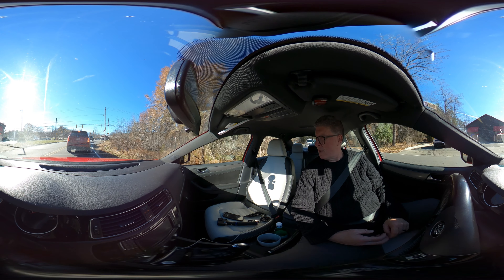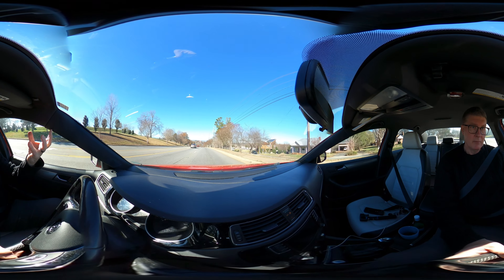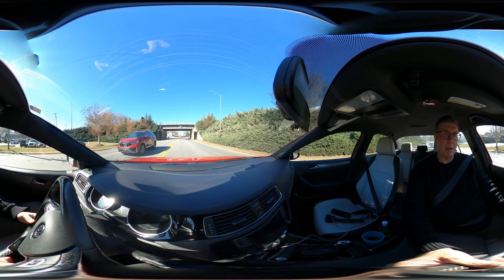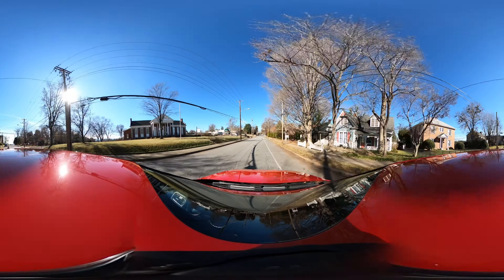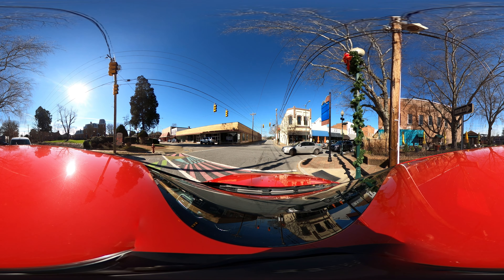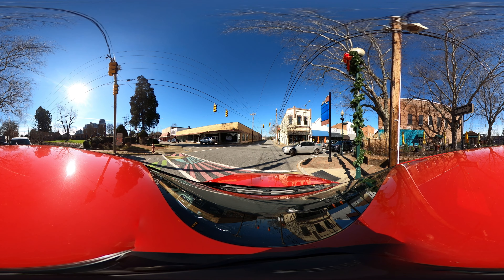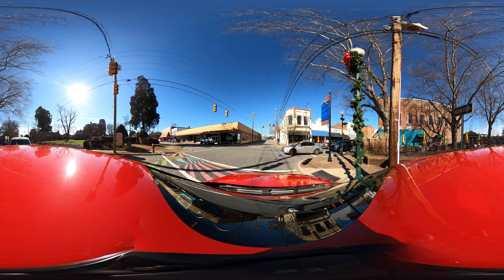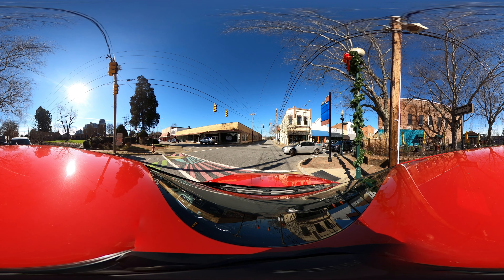GoPro Max 360-Degree Driving Video Test - Morganton NC - December 2023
My first attempt at shooting and editing a 360-dgree video with my new GoPro Max camera. I'm just driving around Morganton, NC. You should be able to spin the video around to look at whatever you like.